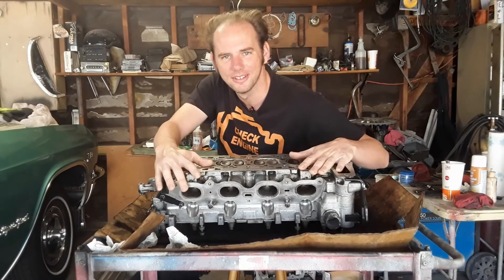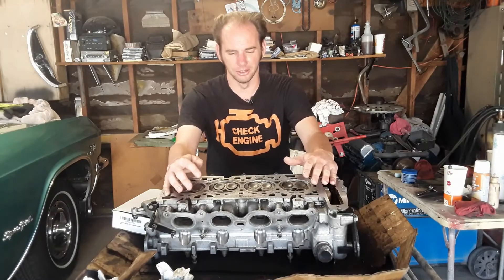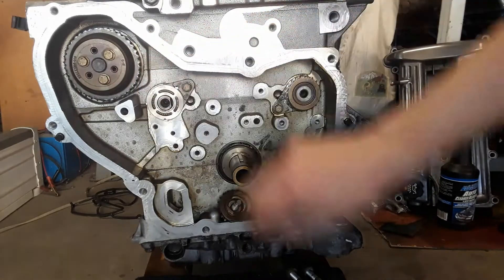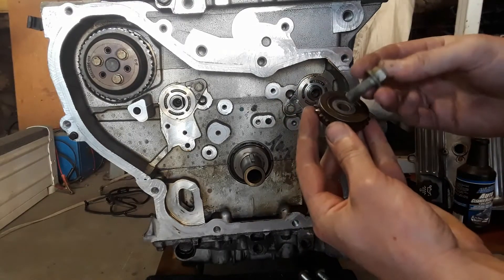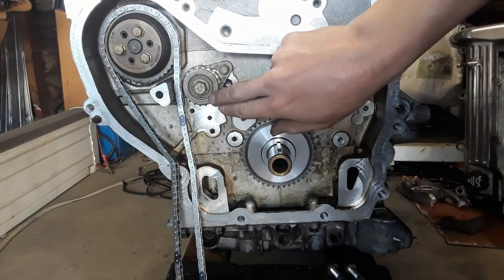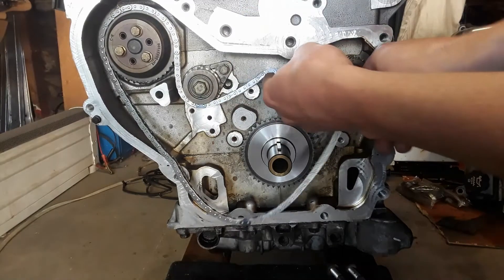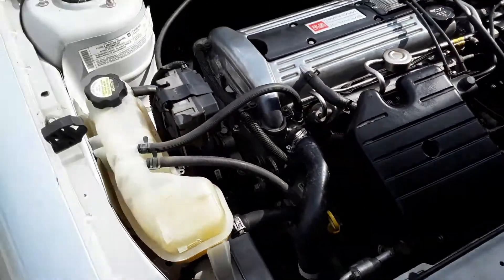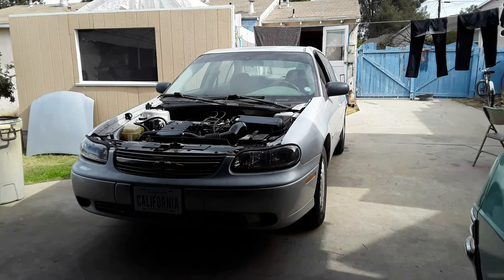Ecotec engine overhaul. Part 3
assembling, installation and first start up.